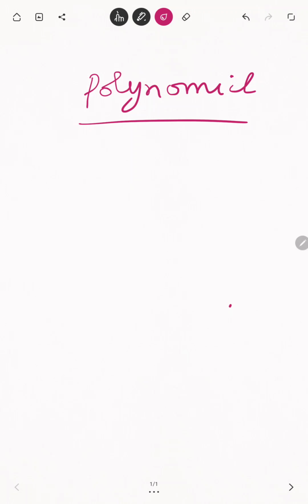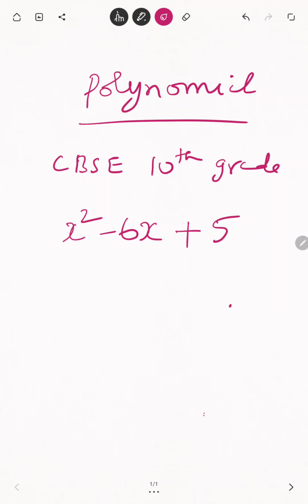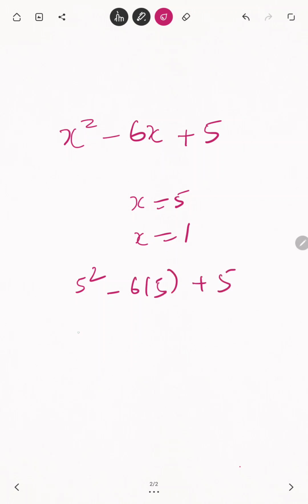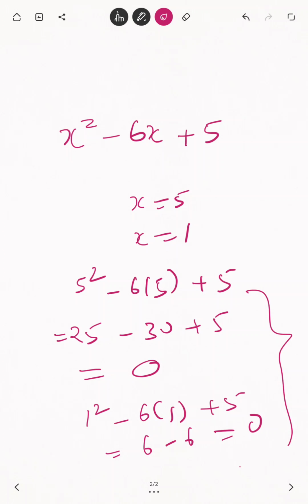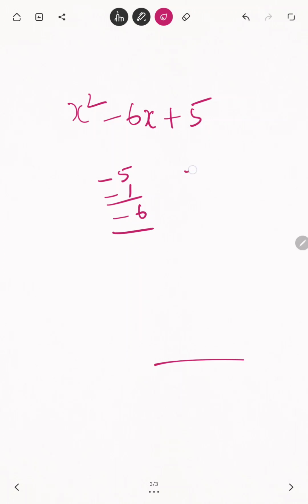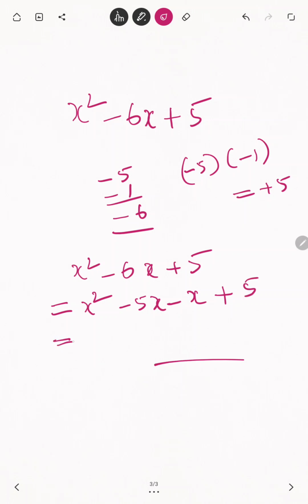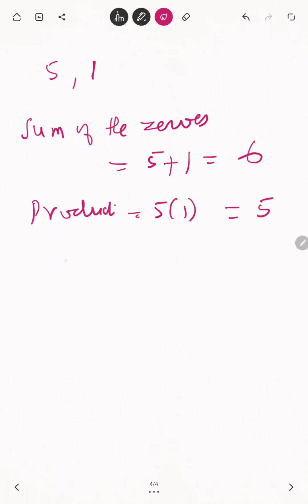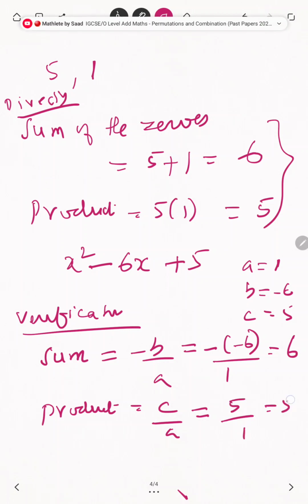Polynomial for 10th cbse by Hassain Ali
The polynomial topic for cbse 10th grade
of maths subject
The problem dealing with the sum of the zeroes and product of the zeroes and verification of their coeffecients